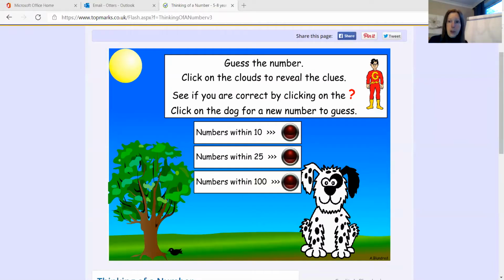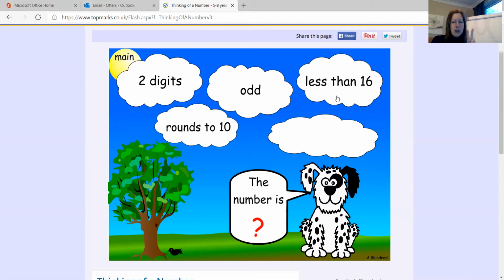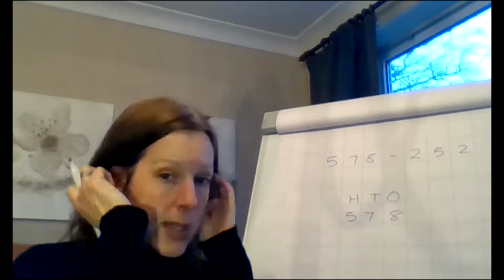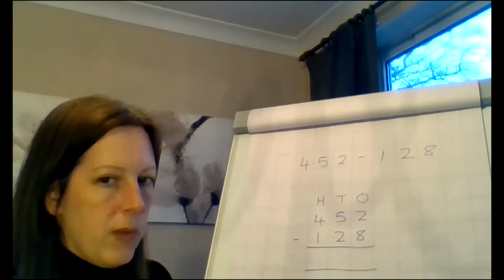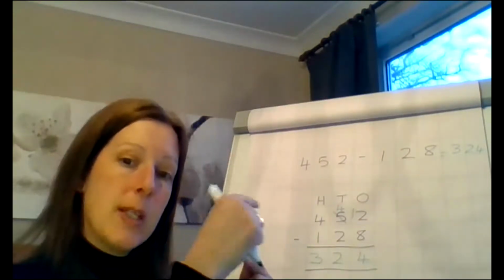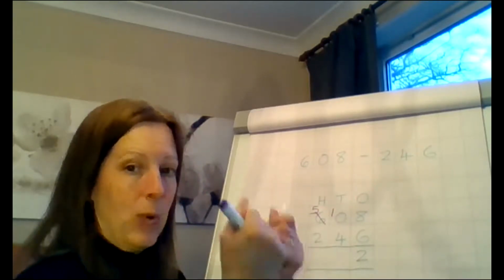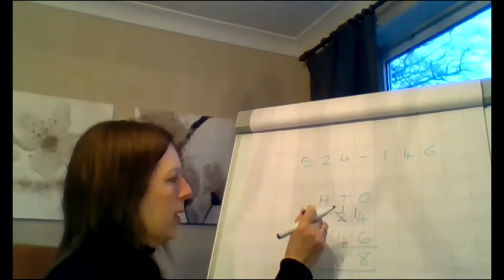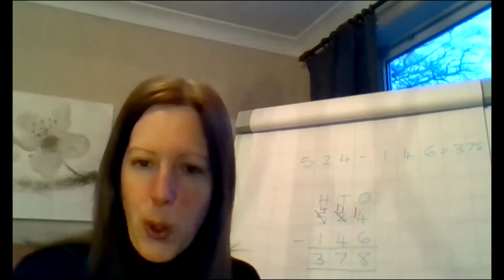Maths 9 2 21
Revision of column subtraction